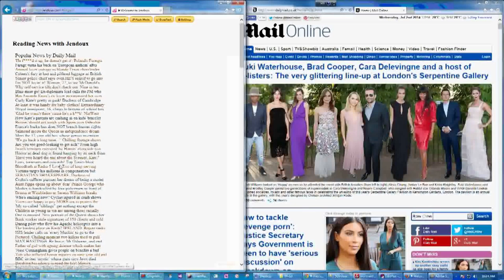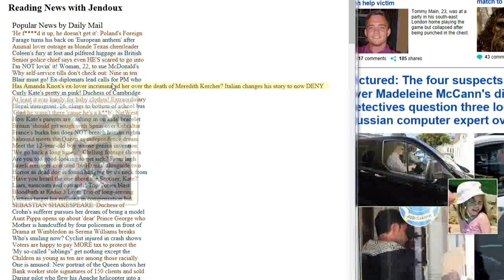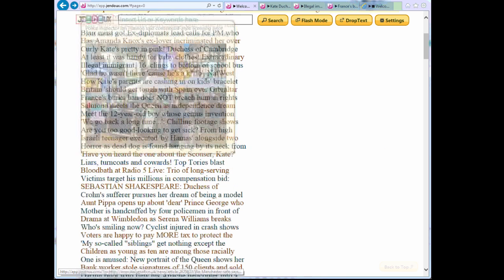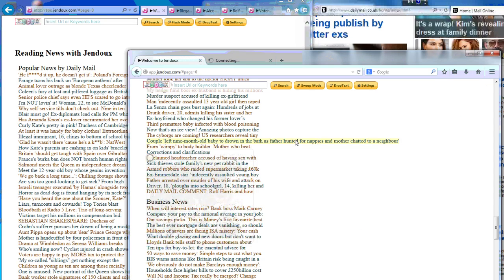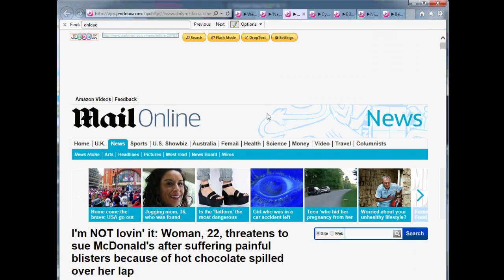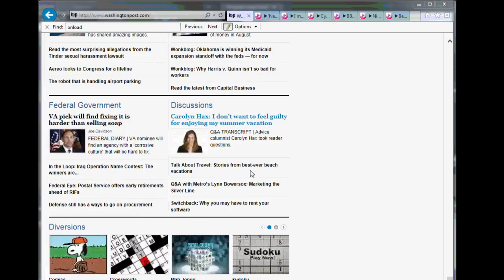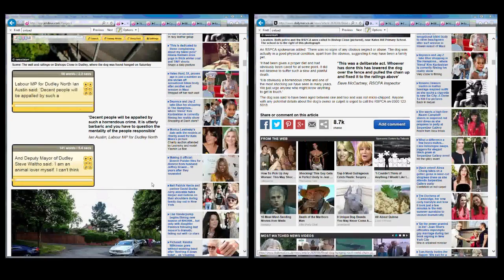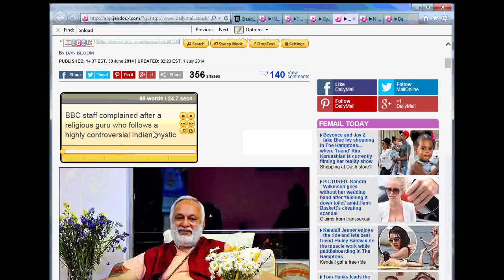Jendoux Updates: Scroll Read Daily Mail with Jendoux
Two important updates have been made.
1. Jendoux has added news articles from Daily Mail to its homepage content.
2. Page loading has sped up more than three times.